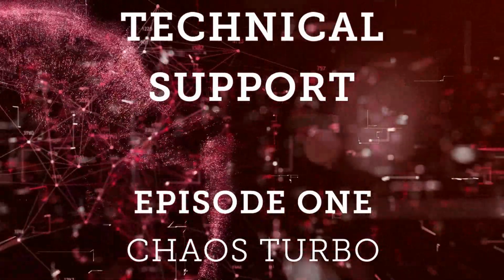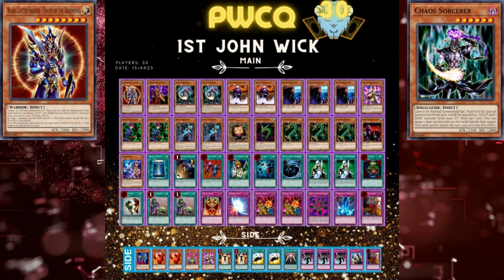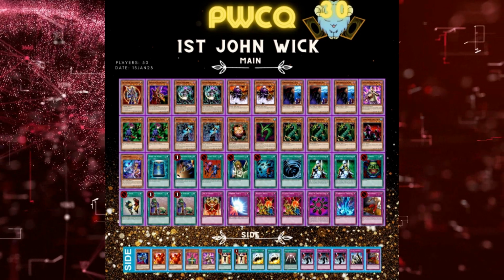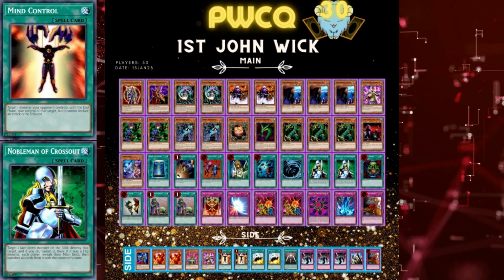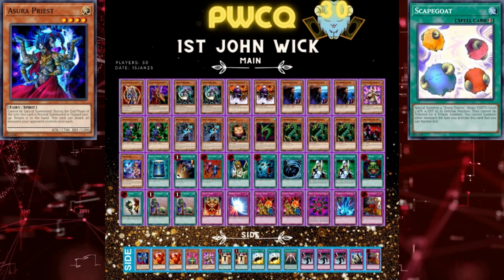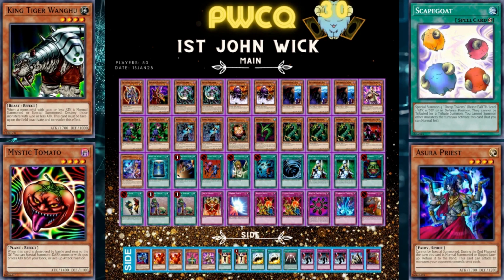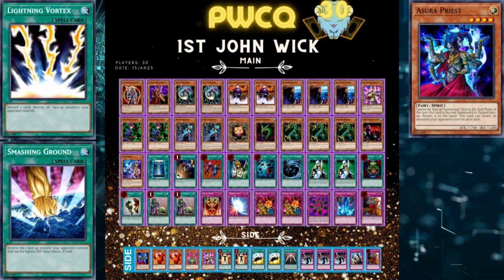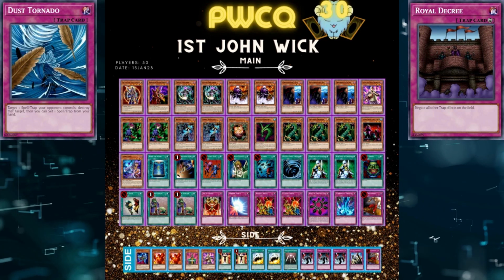Learn Sidedecking From This 1st Place Chaos Turbo Deck (Goat Format)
Goat Format Champion John Wick gave us a masterclass in sidedecking with this 1st place Thunder Dragon Chaos Turbo list. In this video, InfusionsCap breaks down this strong sidedeck and explains the merits of each choice.